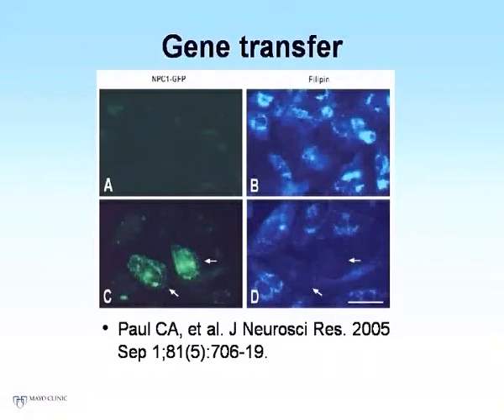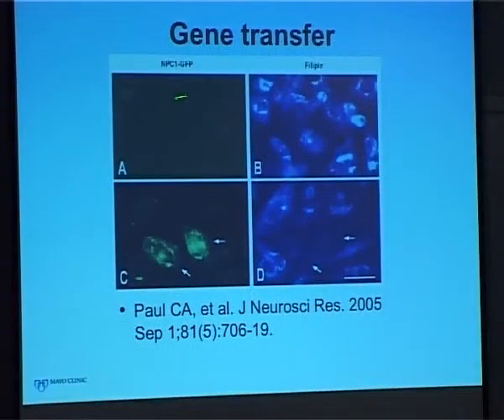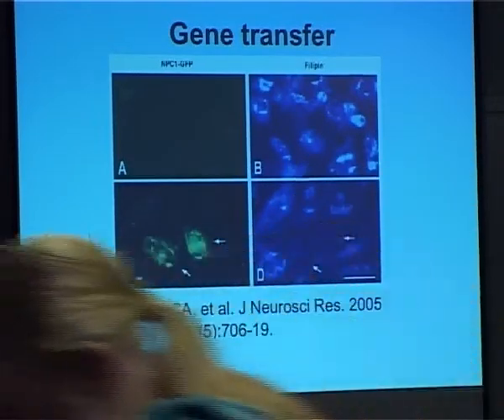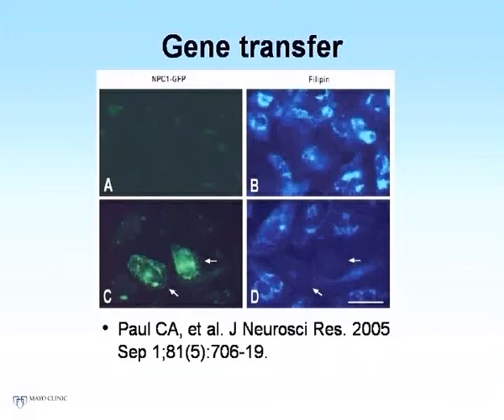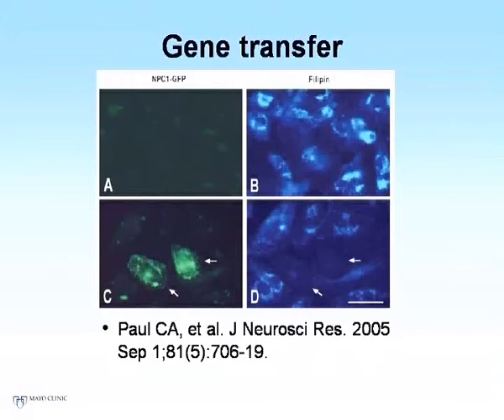Niemann-Pick typu C prof. Mark Patterson (8/11)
Konferencja na temat choroby Niemanna-Picka typu C - Jest to druga część wykładu prowadzona przez prof. Mark Patterson
(sposoby diagnozowania, metody spowolnienia choroby, wizja nowatorskiego leczenia i leku nad którą pracują zaproszeni na konferencje profesorowie)

Film jest doskonałą pomocą dla uczniów-studentów-lekarzy-osób i rodzin dotkniętych tą nieuleczalną chorobą.

Jest to chyba jeden z nielicznych aktualnych i tak obszernych materiałów na temat NPC wpełni tłumaczony na polski z wyłączeniem prezentacji ponieważ są oryginalne.

Materiał filmowy jest moją własnością i zezwalam na nieodpłatne korzystanie w celach niekomercyjnych wszystkim zainteresowanym. Proszę tylko jako źródło podawać

W Polsce jest kilkanaście dzieci, które dotknęła ta śmiertelna choroba, ONE czekają na naszą pomoc !!!